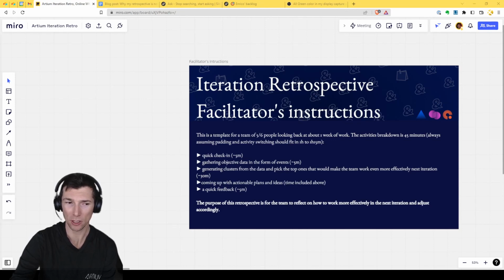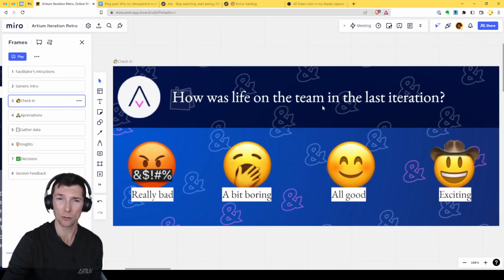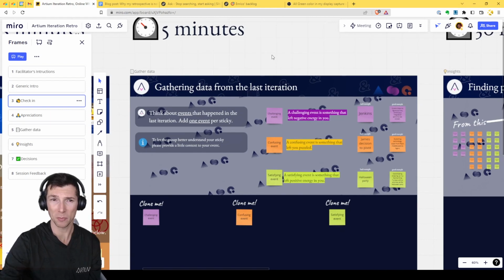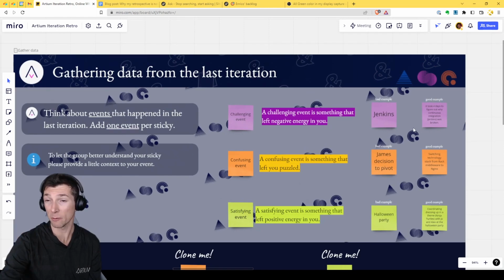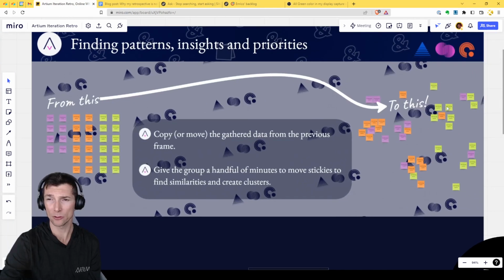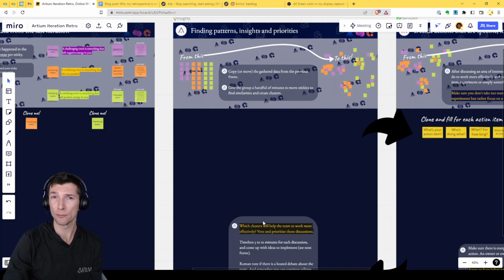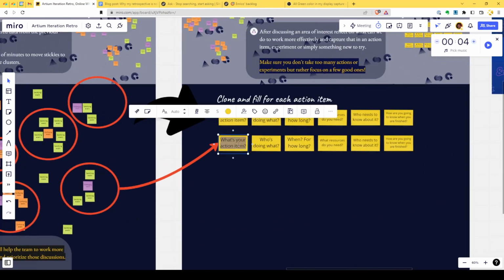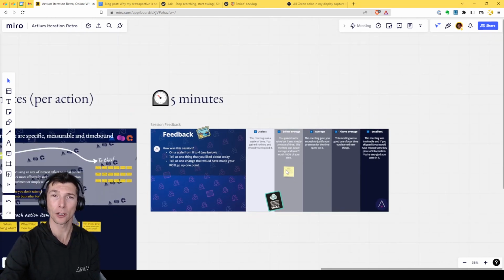Iteration retrospective template in Miro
This is a 5 minutes video explaining an iteration retrospective template I created in Miro

This is a template for a team of 5/6 people looking back at about 1 week of work. The activities breakdown is 45 minutes (always assuming padding and activity switching should fit in 1h to 1h15m):

- quick check-in (~5m)
- gathering objective data in the form of events (~5m)
- generating clusters from the data and picking the top ones that would make the team work even more effectively next iteration (~30m)
- coming up with actionable plans and ideas (time included above)
- quick feedback (~5m)

The purpose of this retrospective is for the team to reflect on how to work more effectively in the next iteration and adjust accordingly.